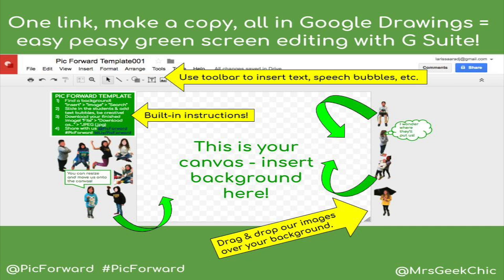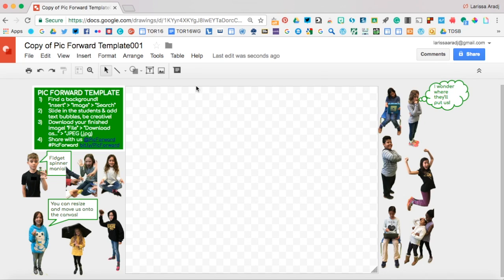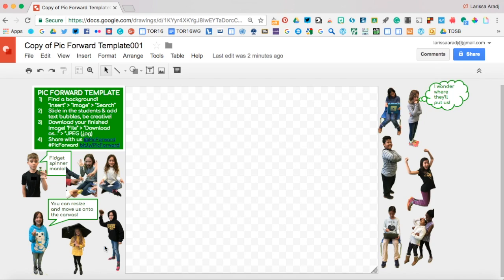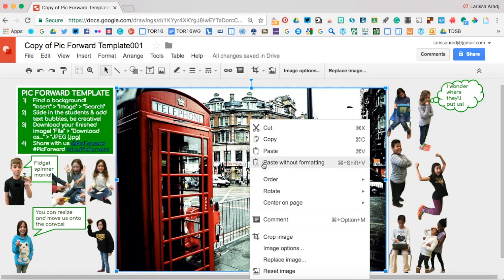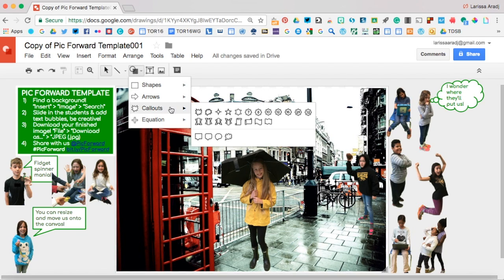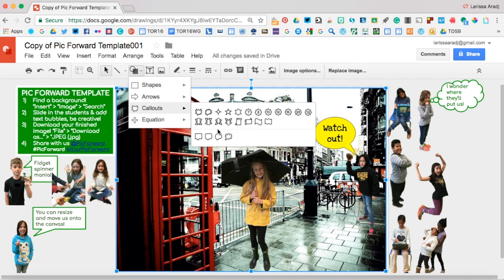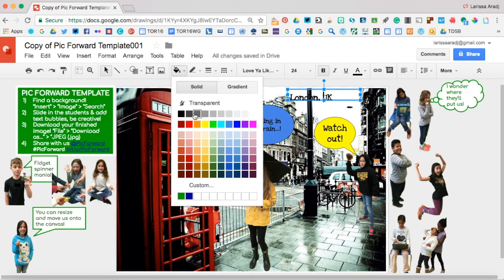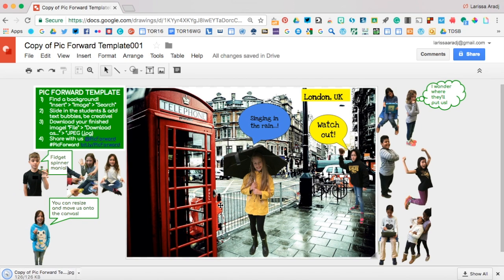How to Use Pic Forward Templates - Editing Green Screen Photos in G Suite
How to edit green screen photos using G Suite and Google Drawings. Pic Forward now has templates! and on Twitter/Instagram @PicForward